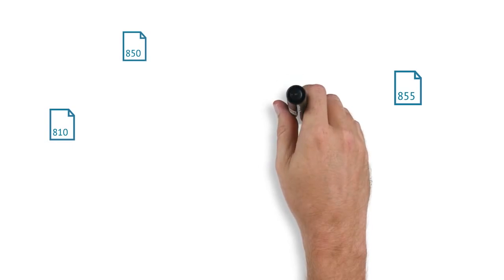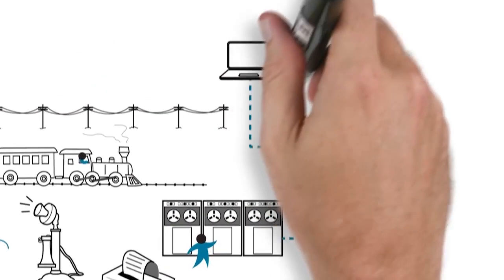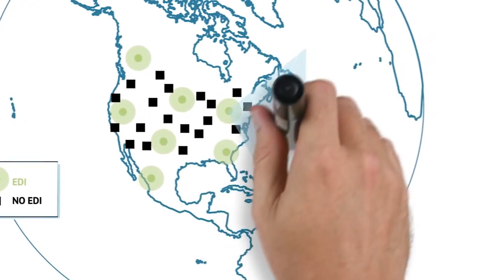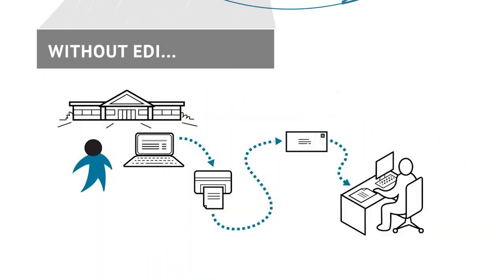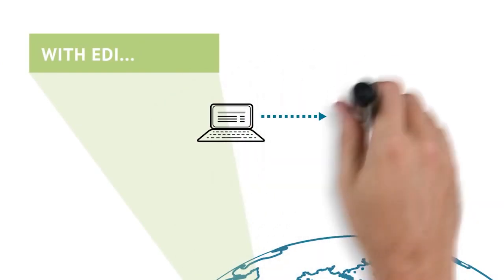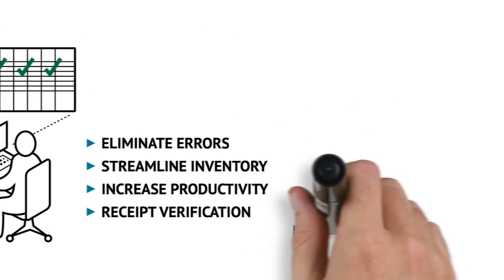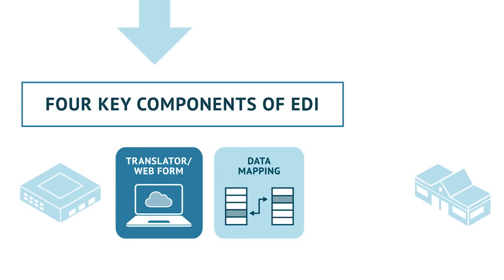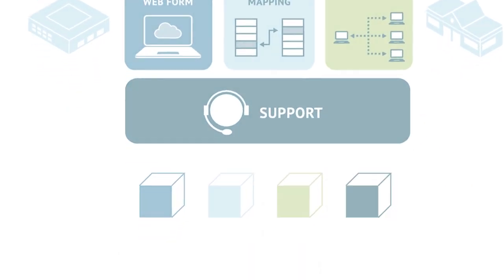What Is EDI? An Overview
Learn what Electronic Data Interchange (EDI) is, its history, and how it works to help your business grow as you expand your customer and distribution base.

Want to Learn More About EDI?

Thinking of Purchasing an EDI Solution? Check Out Our Buyer's Guide!